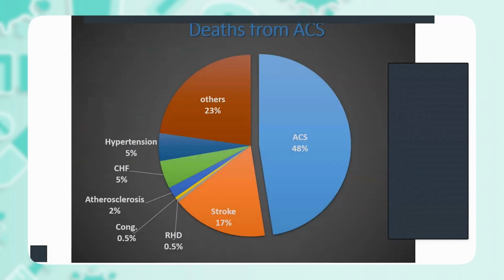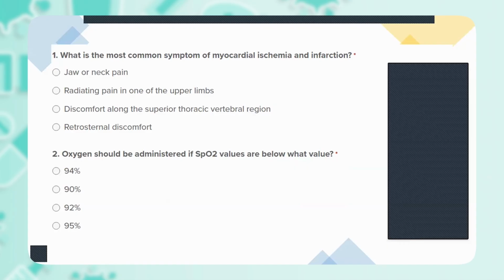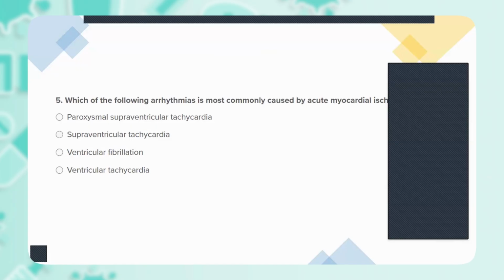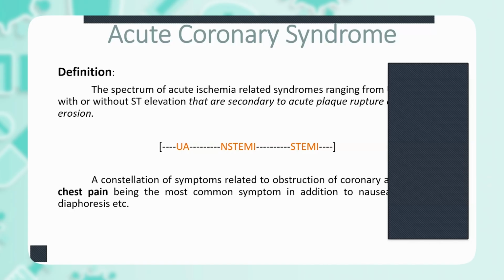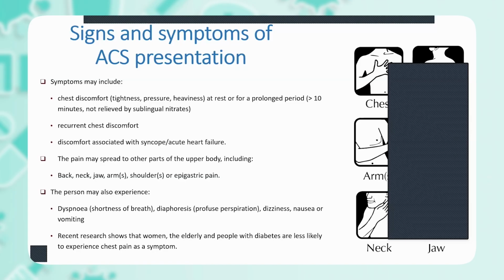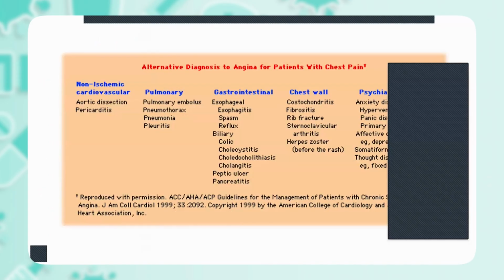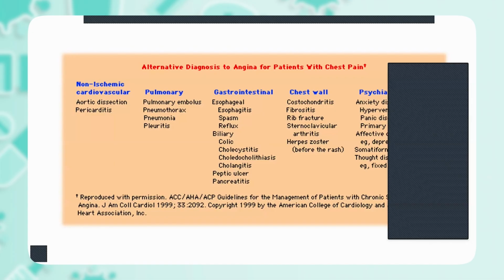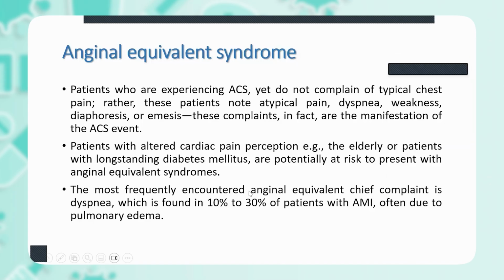EDIC Part l Preparatory Course | Acute Coronary Care | Dr. Amrit Kaur | 19th Sept 2025 | Short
EDIC Part l Preparatory Course | Acute Coronary Care | Dr. Amrit Kaur | 19th Sept 2025 | Short  Class Video |